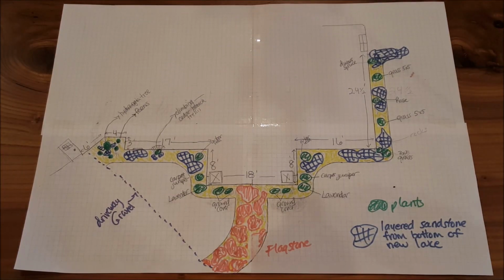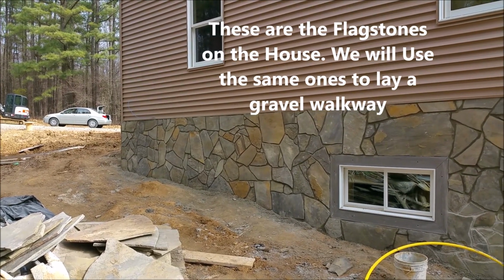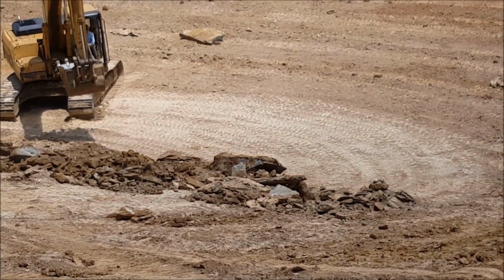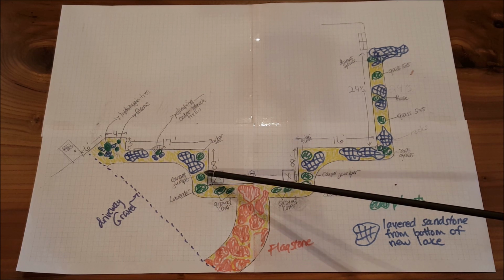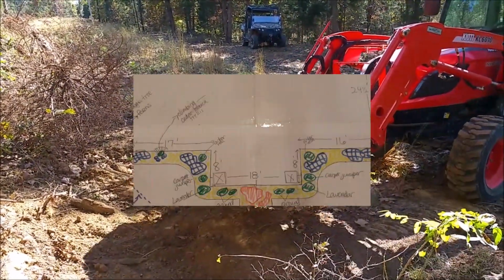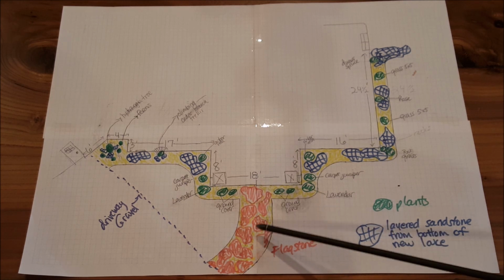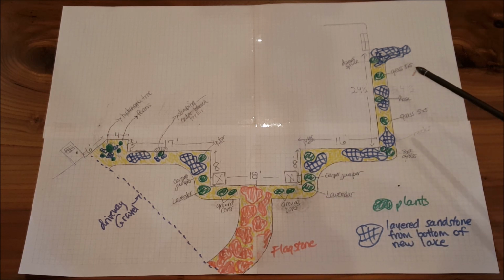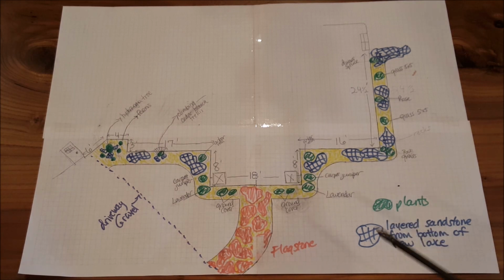DIY Landscaping The New Country Home; Part 1 The Layout....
Oh no, is it that time already? Watch as the very talented Mrs. Kapper Lays out a map (literally) to how we are going to landscape the New Country Dream Home on a very tight budget. Also there are some clips on how we dug out the huge stones that will be part of this landscape adventure.